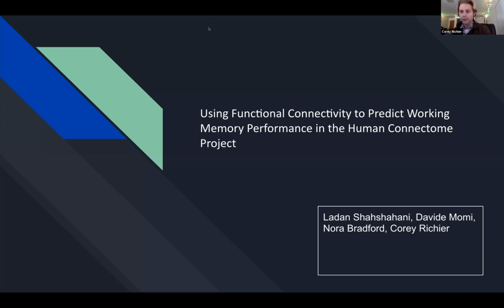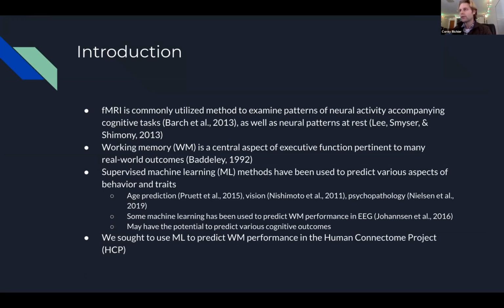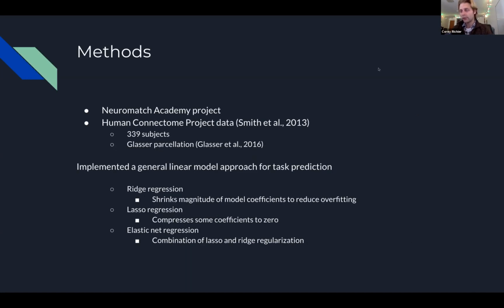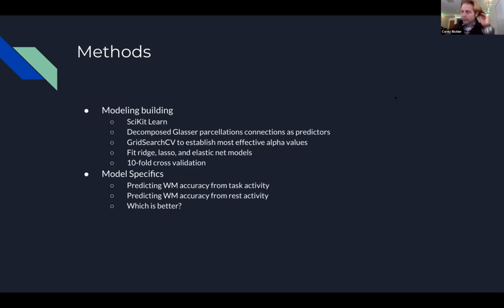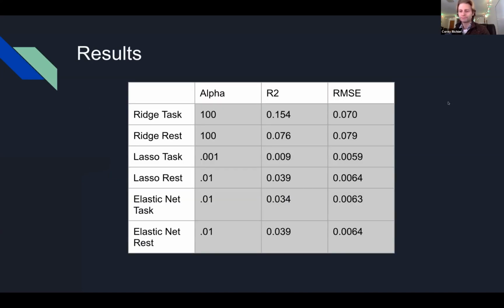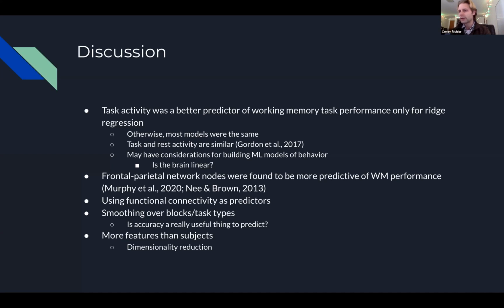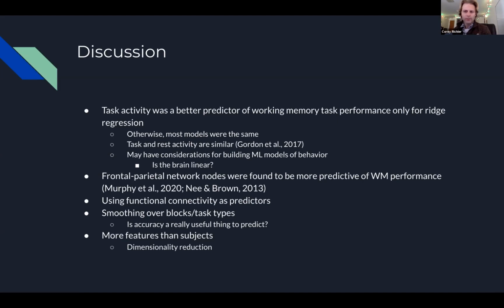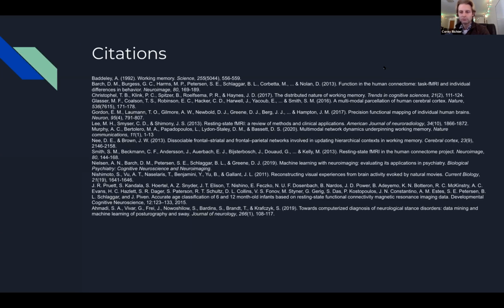Talk: Using Functional Connectivity to Predict Working Memory Performance in the Human Connectome P…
Speaker: Corey Richier, University of Illinois at Urbana Champaign (grid.35403.31)
Title: Using Functional Connectivity to Predict Working Memory Performance in the Human Connectome Project
Emcee: Ehsan Rezayat
Backend host: Forouzan Farahani

Summary: Introduction: A central goal of neuroscience is predicting behavior based on features of the brain. Resting state functional connectivity (rsFC) and task evoked functional connectivity are both commonly utilized measures of in vivo brain function. Utilizing data from the HCP, our project sought to explore their potential as a predictor for various other aspects of neural function and behavior. We attempted to predict working memory task performance based on patterns of task evoked activity and rsFC. We theorized that task based activity would be more predictive than rsFC.

Methods: In a subset (n = 338) of the Human Connectome Project, we used the Glasser parcellation to establish functional connectivity patterns during resting state as features to model. As the first preprocessing step, we generated a functional connectivity matrix for all parcels across all participants. Separate matrices were created for each task and resting state separately. We then utilized connectome parametric mapping (CPM, Shen et al, 2017) to model the prediction of working memory performance.

Results: Resting-state was found as a better predictor (R2= 13%) of behavioral performance respect to task-evoked working memory (R2= 0.5%) activity. However, the overall predictive power of either model was not high. Nodes belonging to the default mode and frontal parietal network were found to better predict working memory performance.

Discussion: Interestingly, resting state was a better predictor of WM performance than the WM task activity, but overall performance was not high. Nodes belonging to the frontal-parietal network were more engaged in the working memory task than nodes in the default mode network. The narrow differences between task evoked and rsFC may partially explain the difference in model performance. Another potential contributing factor is the comparatively smaller amount of task-evoked activity to the rsFC. These factors have considerations for building predictive models using fMRI data.